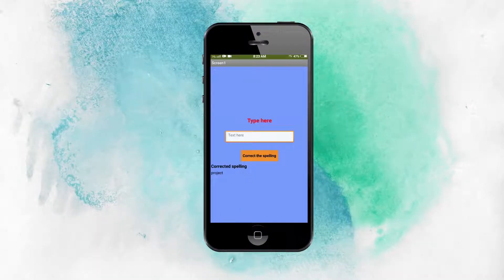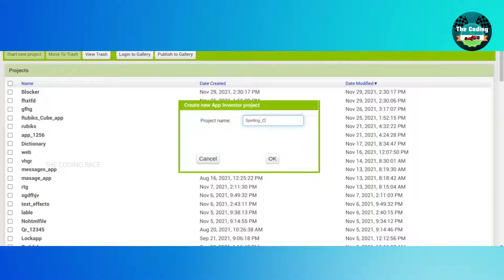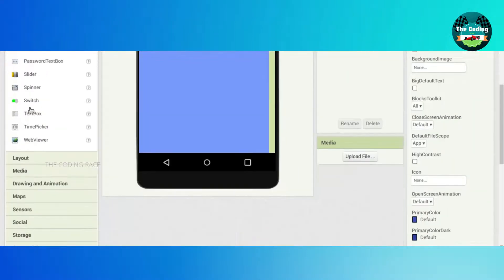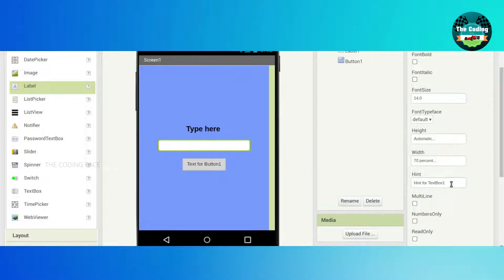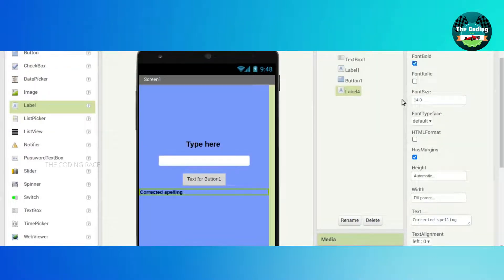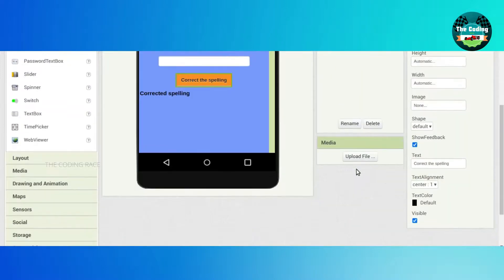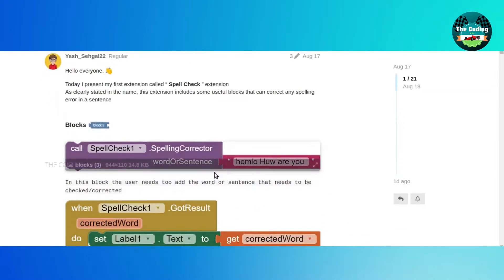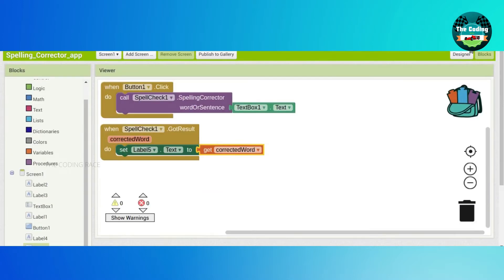How to make a Spelling corrector app in MIT App Inventor by The Coding Race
How to make a Spelling corrector app in MIT App Inventor